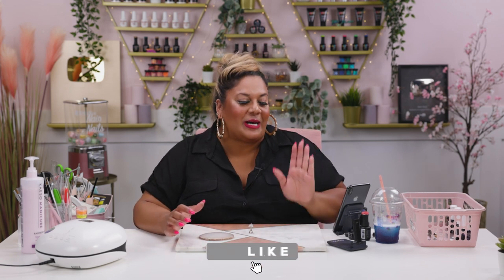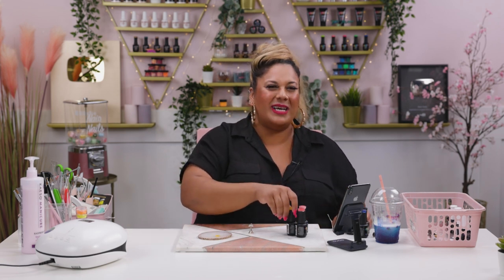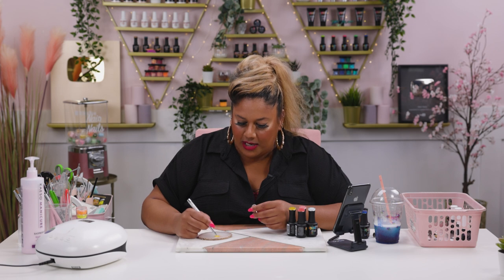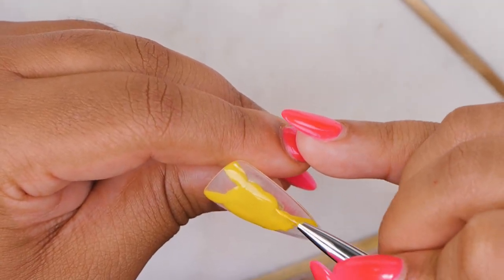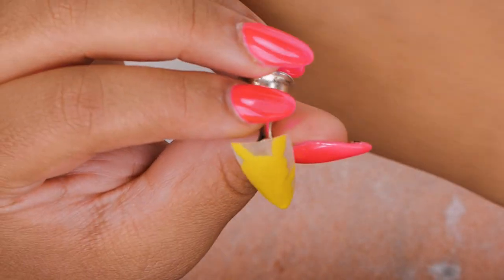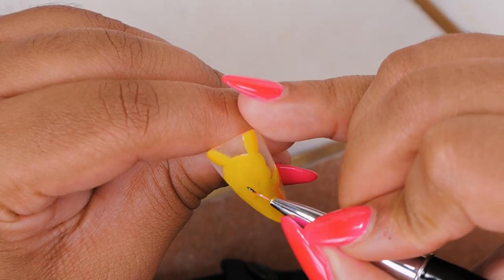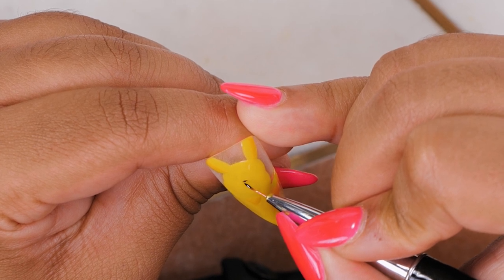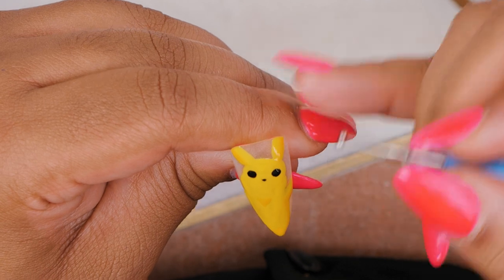HOW TO: Paint Pikachu | Pokémon Nail Art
Hi Everyone!

Today we have some character art for you guys. This is a step-by-step guide on how to paint the most famous Pokémon of them all Pikachu.

This nail is started off by adding a drop of Snow White to Sherbet Lemon to help ensure the opacity of the yellow gel polish. Steffi then maps out the general shape of Pikachu's head and body.

Next Steffi uses Star fruit to add shadows to the body, followed by Serious Black to mark out his tiny nose and eyes. These colours are painted on using an ultra fine detail brush and a dotting tool, then cured.

Pikachu's cheeks are painted on with Saffron and his mouth is a mixture of Coral Bay and Serious Black.

The last things to finish this design is to outline the character with Serious Black and to use the stunning Royal Sparkle from our Diamond Dust Collection for the background.

xoxo